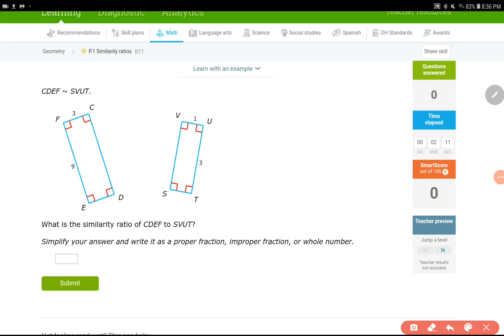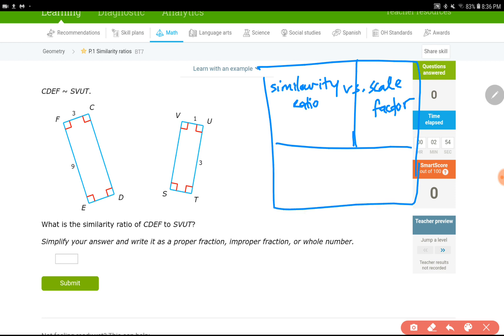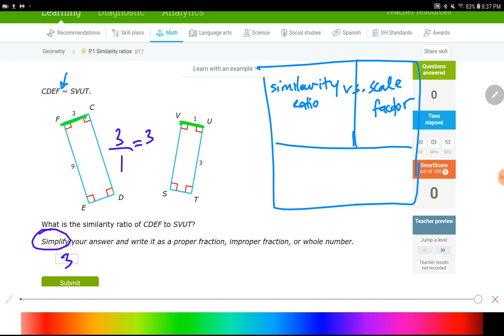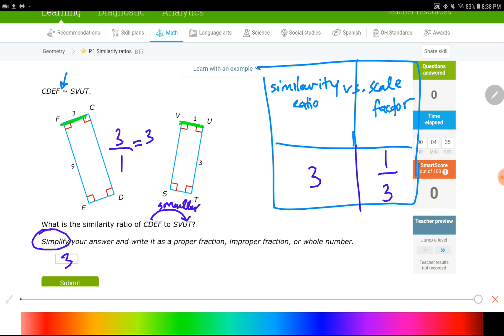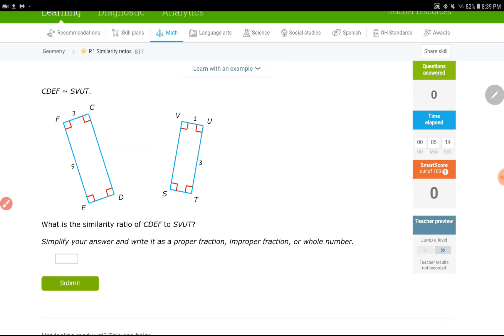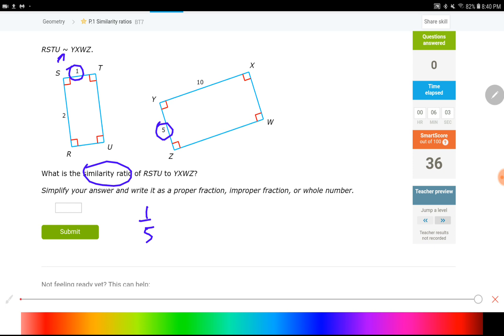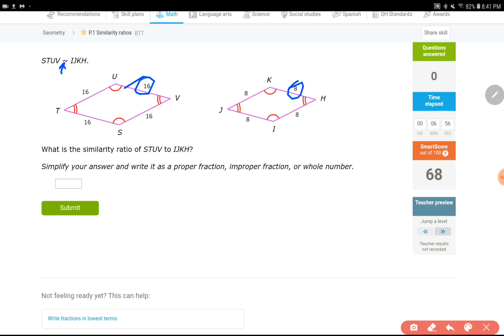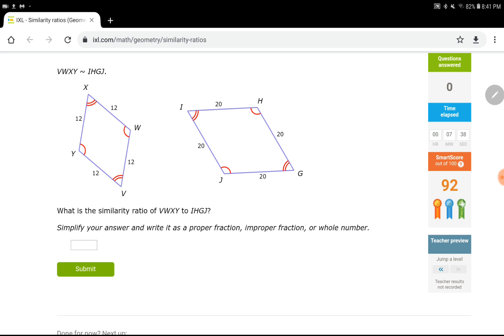IXL P.1 Similarity ratios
This video shows examples of similarity ratios. Students will learn how to find similarity ratio of two similar figures after watching instructions.